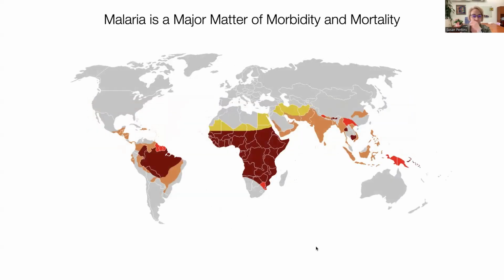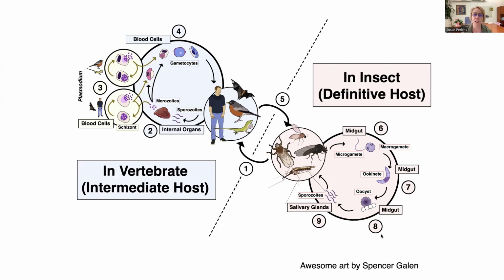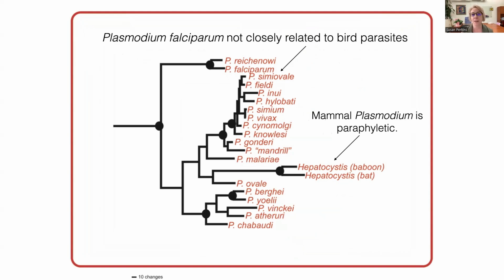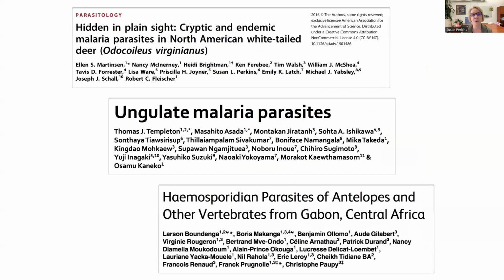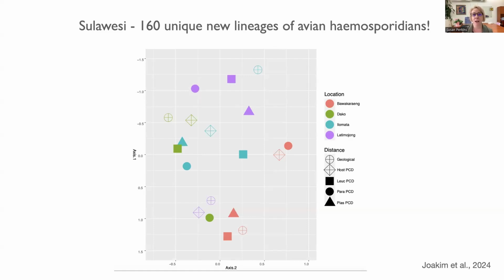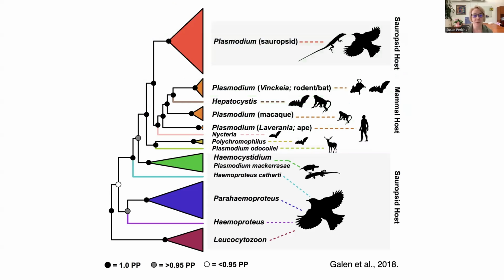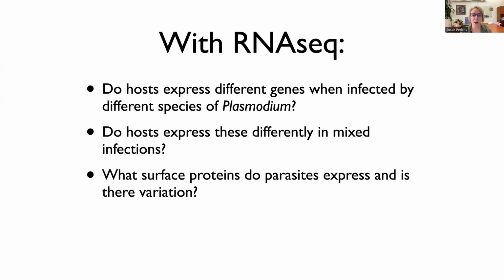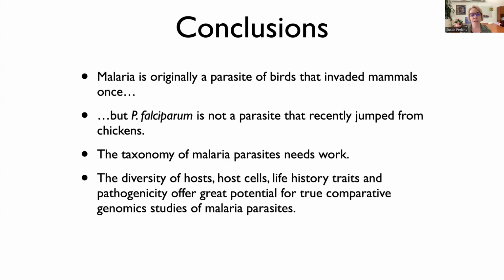Webinar series 2024 - Protist systematics and evolution